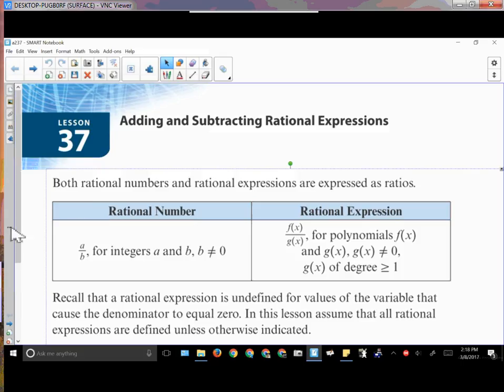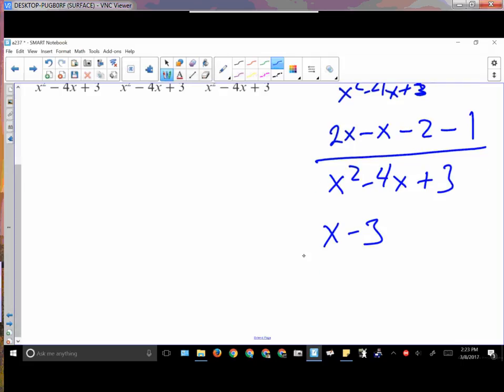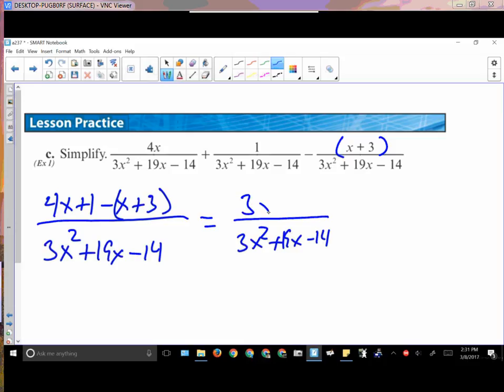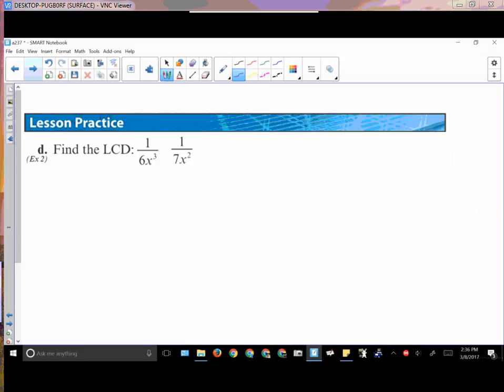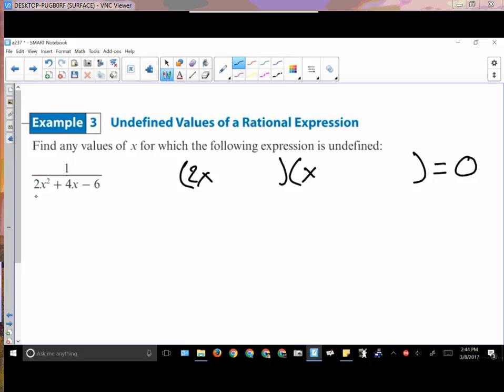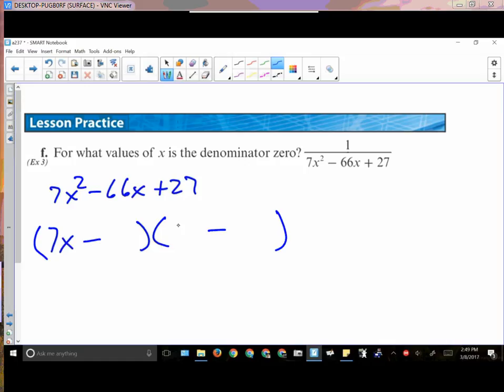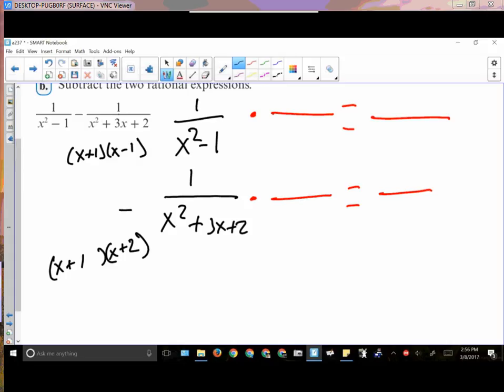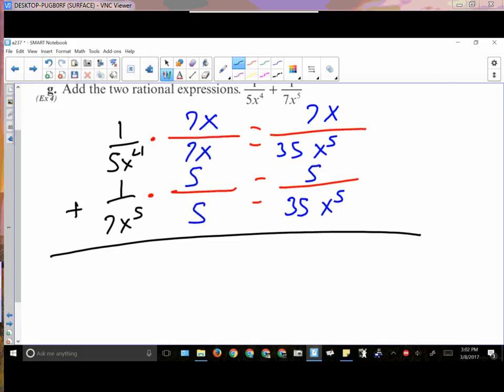March08 0302 a2 37